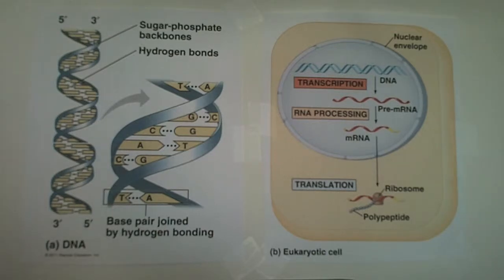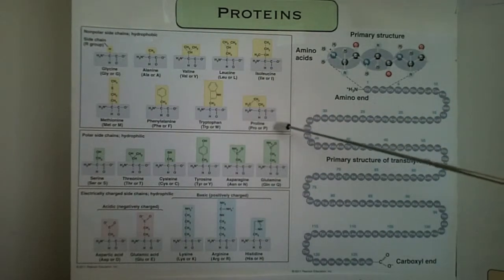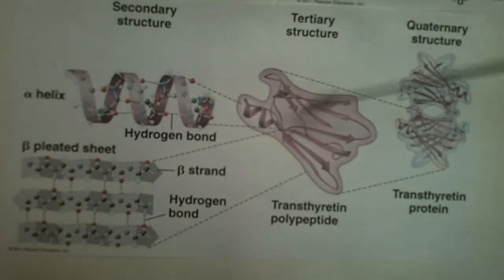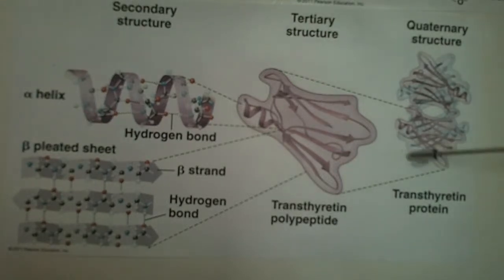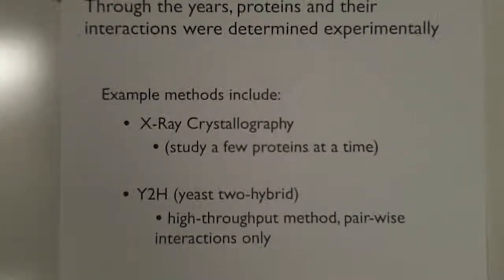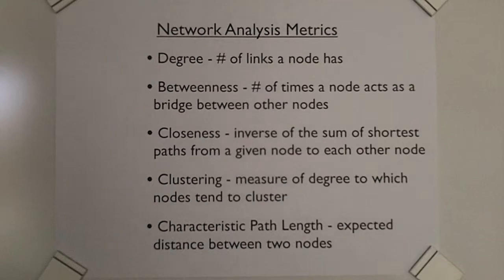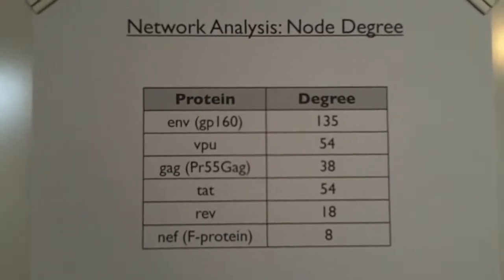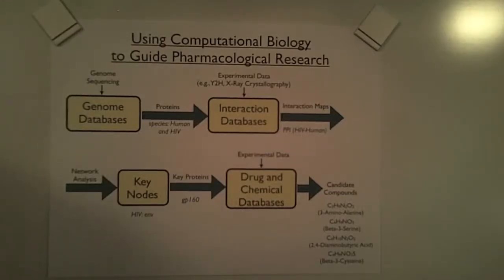Katie and Caysie (Biology Vid 1) - Using Computational Biology To Help Guide Pharma. Research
Katie performed a research project in the area of Computational Biology. This video discusses a process Katie developed during the project for using Computational Biology to help guide pharmacological research and explains it in the context of a particular pathogen - the HIV-1 virus.

A related video discussing the BioAssistant system that she developed during another one of her research projects can be found

Katie has a number of videos based on her research projects in other subject areas which can be found on the KatieScienceAndArts youtube channel.

Katie's research papers describing her work in this subject area can be found on her web